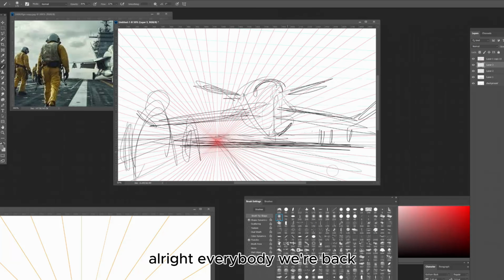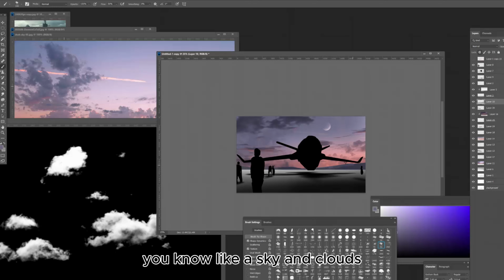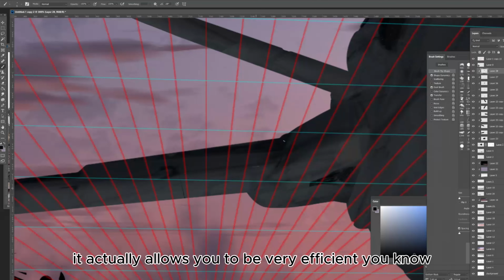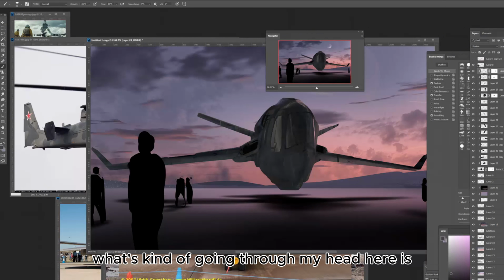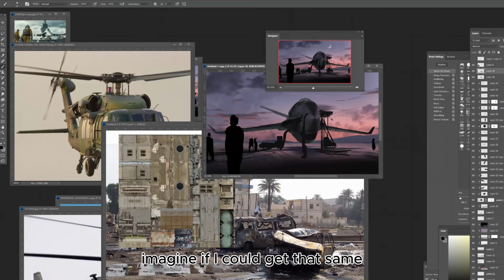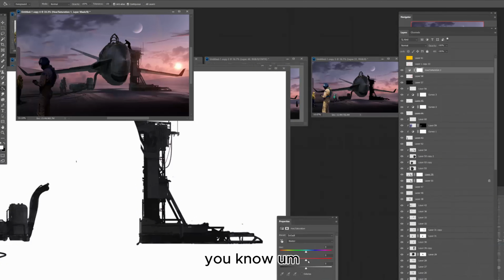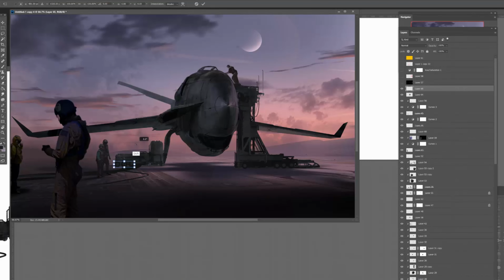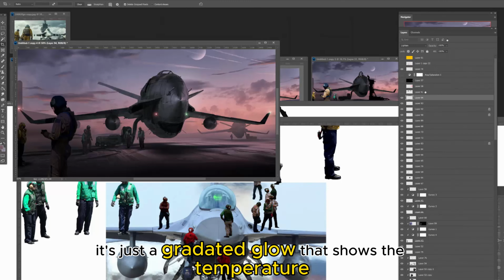THE PROCESS 004 - the struggle episode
Thanks for joining in for EP004

This time the theme was a bit for focused on a vehicle concept scene.  Since vehicles are not in my comfort zone, I thought it was be fun to share the struggle and bit of what got me out of it.
Concept art tutorial for video games and film.
Art tutorial for digital painting, photoshop and photobashing

Thank you for all the support and comments!

Would love some ideas on what you might like to see next?

anyhow I hope you enjoy THE PROCESS!!!